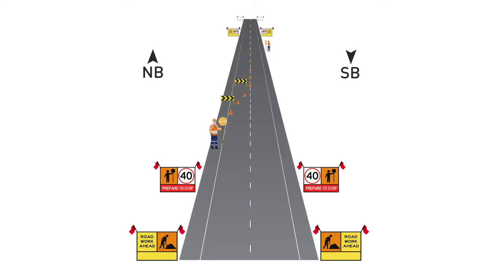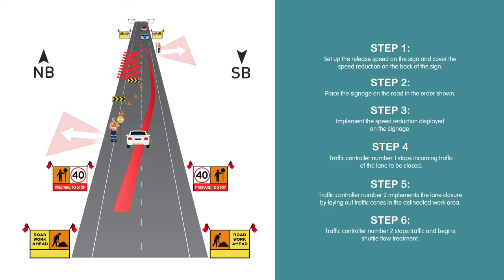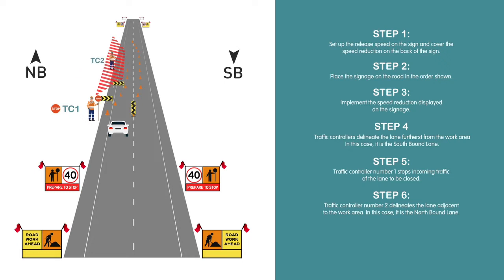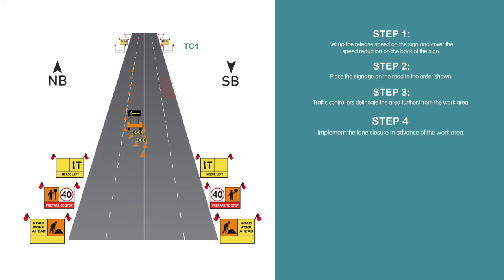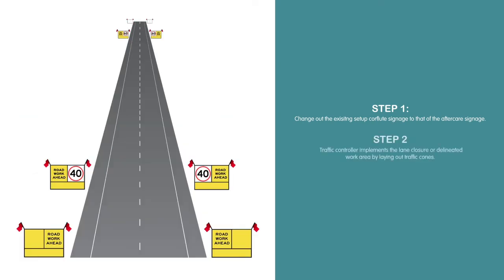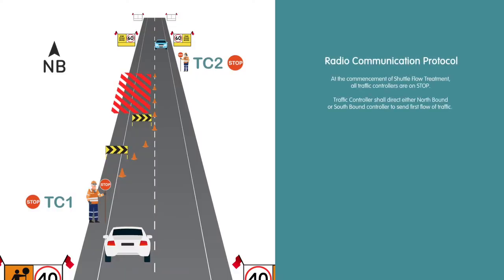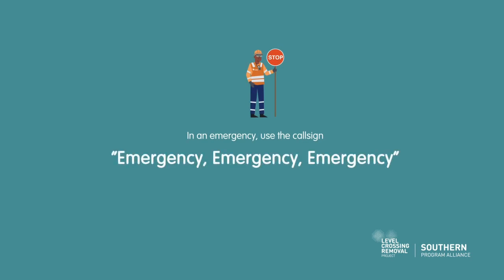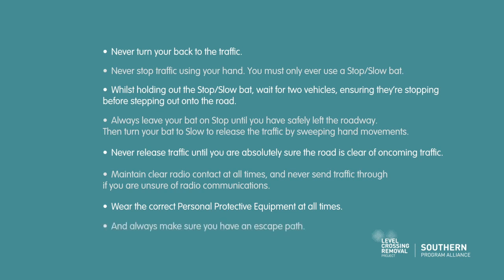How to Setup a Worksite in Live Traffic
Itrafic